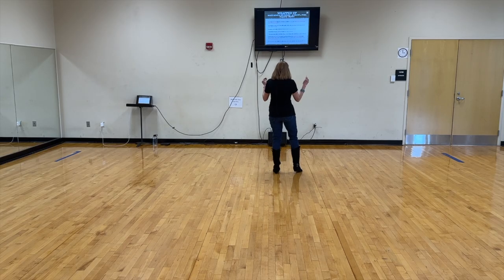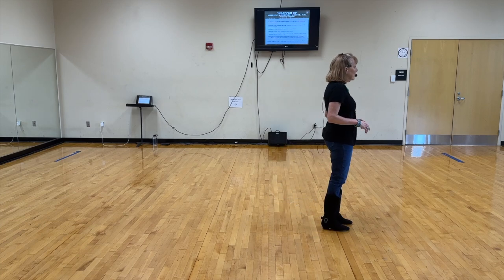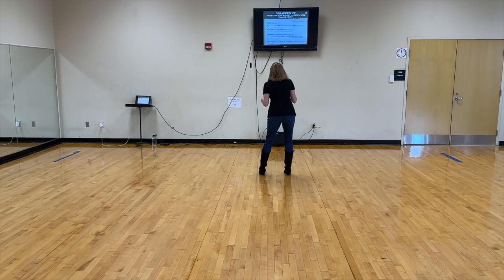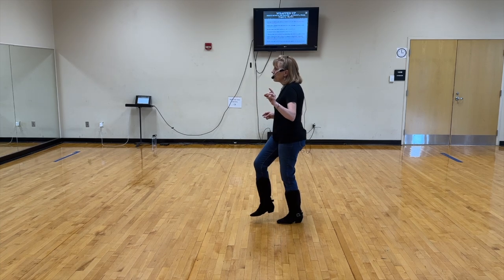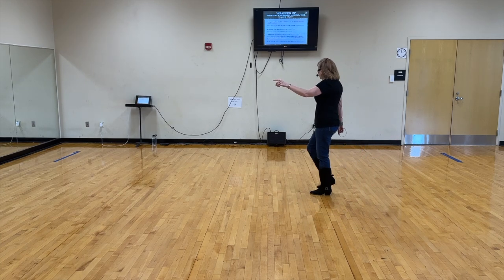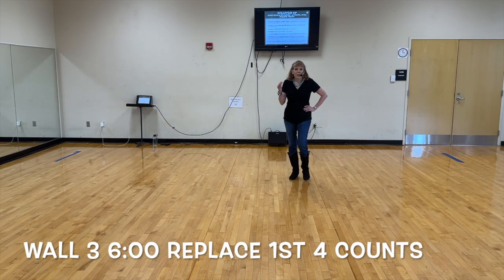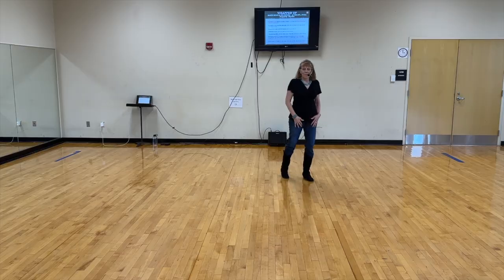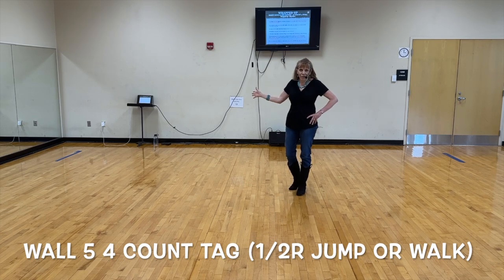Wrapped Up - Quick REVIEW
Sherry walks you through the line dance “Wrapped Up", choreographed by Brett Ruwe & Joe Bowen to the song “Wrapped Up" by Olly Murs. Enjoy!

For more free line dancing resources visit: sherrybarrettart.com

Sherry Barrett is an accredited line dance instructor who teaches line dance at Pellissippi State. To learn more visit: